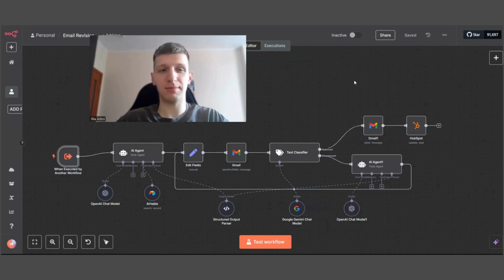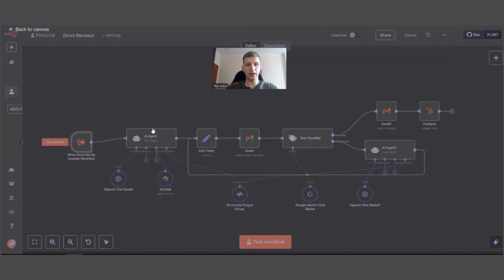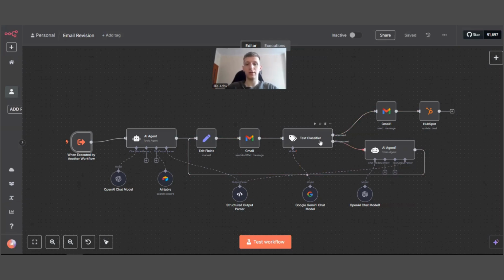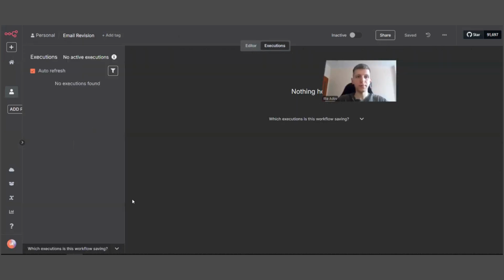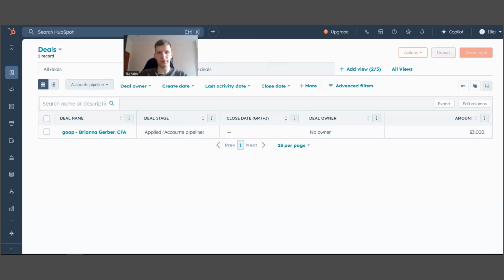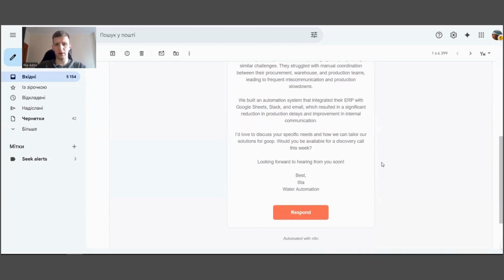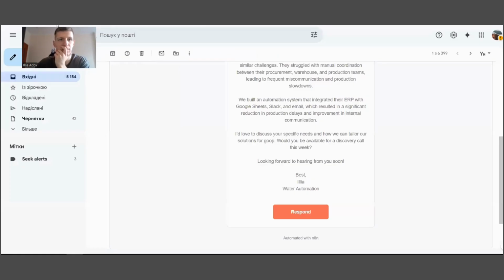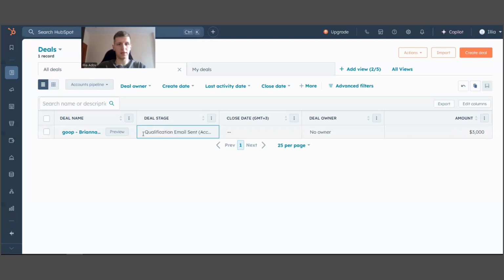Let AI Write Your Emails — You Get Final Say, Every Time | AI Agents team with n8n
In this video, I demonstrate how you can embed AI in your email writing process and stay in control of that.

✅ Workflow is triggered by another workflow after a lead passed qualification stage
✅ AI Agent reviews lead's problem, searches the database to find similar cases and prepares call invitation email
✅ Human receives a draft in the inbox for approval and feedback
✅AI Agent sends or rewrites email based on human input